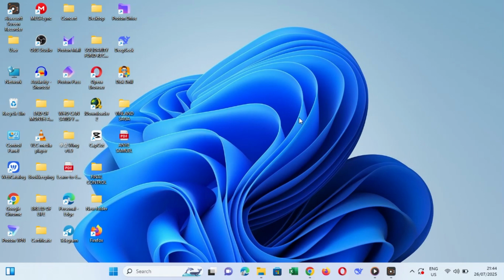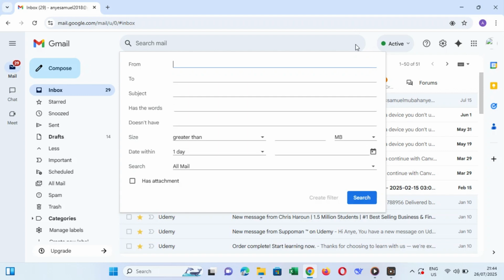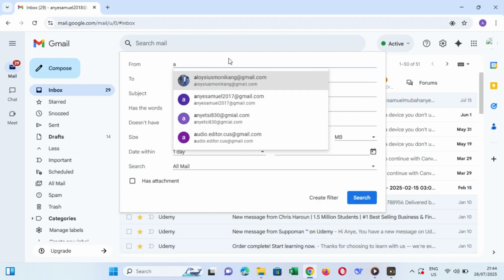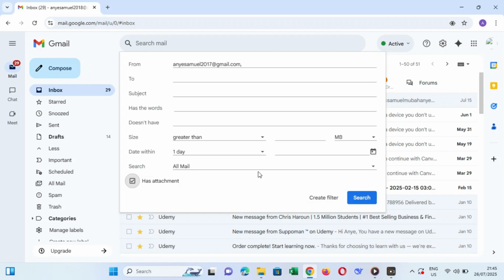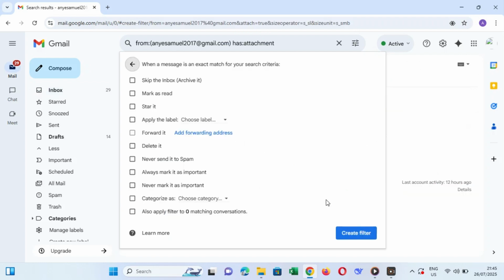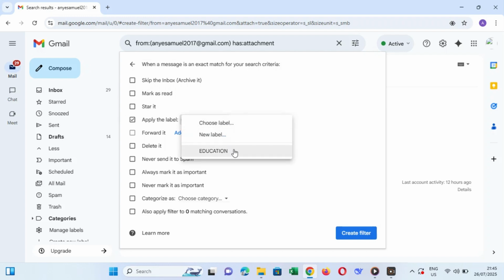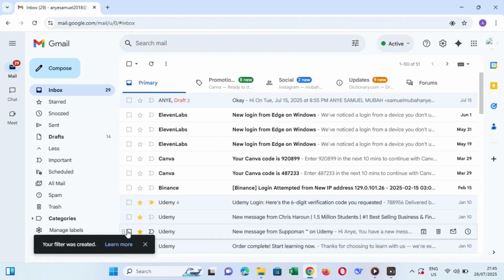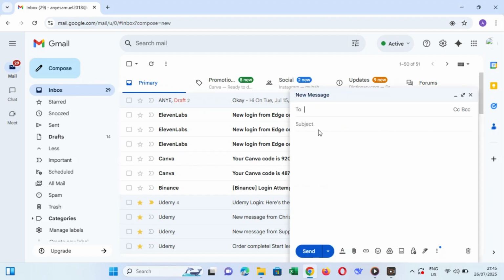Automatically Move Emails to Folders in Gmail 📂 | Easy Gmail Filter Tutorial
Want to keep your Gmail inbox neat and organized automatically? 📥
In this quick tutorial, I’ll show you how to set up Gmail filters to move incoming emails directly into custom folders (labels) — so you never miss important messages again.

📌 Step-by-Step Guide:

Log into your Gmail on a desktop

Click the gear icon, then “See all settings”

Go to Filters and Blocked Addresses

Click “Create a new filter”

Enter the sender, subject, or keyword you want to filter

Click “Create filter”

Check “Apply the label” and choose or create a folder

Click “Create filter” again to activate it

Now your Gmail will automatically route matching emails to your chosen folder. No more inbox mess!